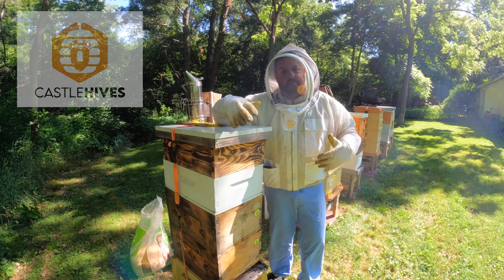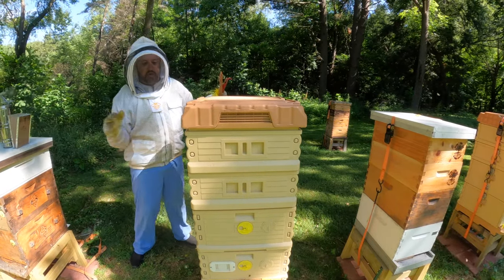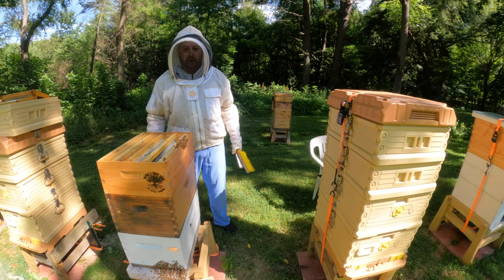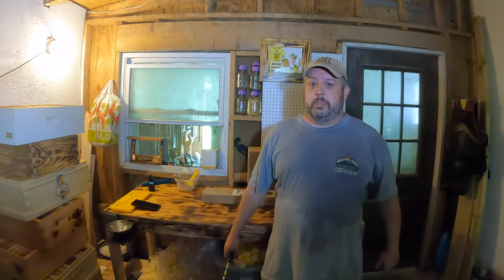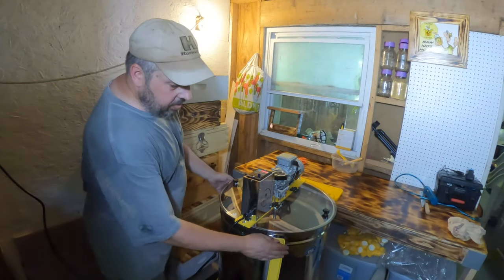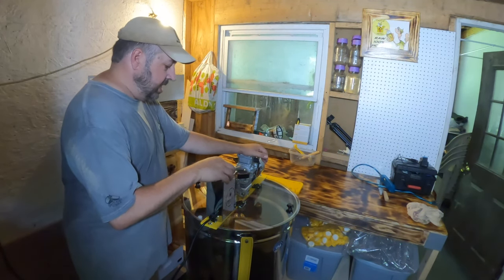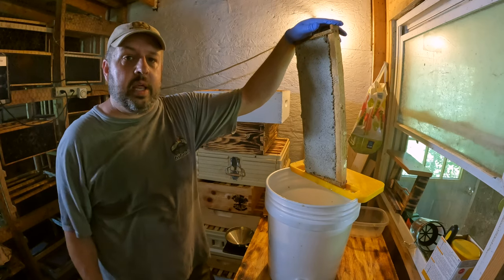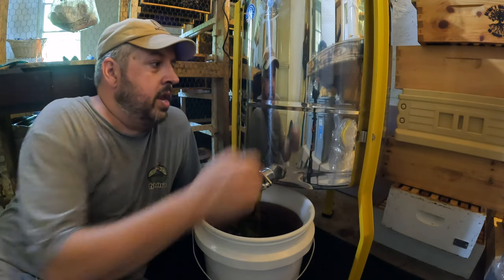How I harvested Honey using a HillCo MiniMax - Most Ever from my Apiary ! !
Hey all,

Well. . The work that was put into the Apiary this Spring has all come together into this Sweet day. I was able to harvest more than I thought, just in time to use my new HillCo 9 Frame Extractor.

Brian

Timeline:
0:00 - Intro
0:23 - Farm Hive Supers
0:59 - Main Apiary Supers
5:52 - HillCo Extractor Unboxing & First Run
13:34 - Recap and Final Thoughts

Equipment Used to Film:
GoPro Hero 10 with Rode Mic